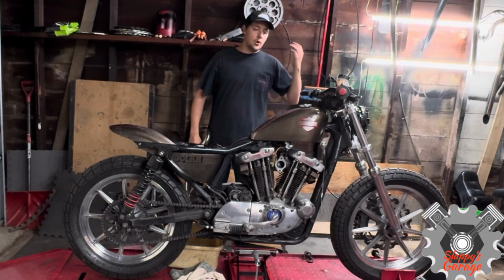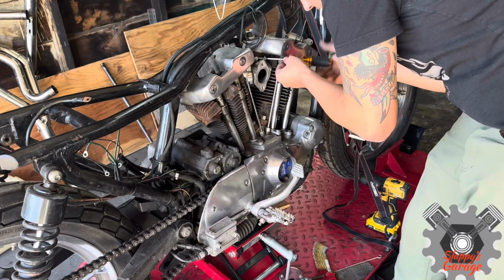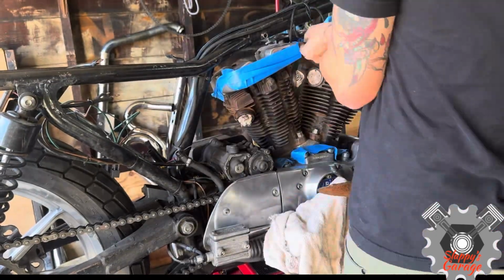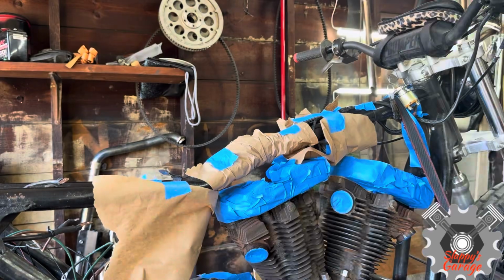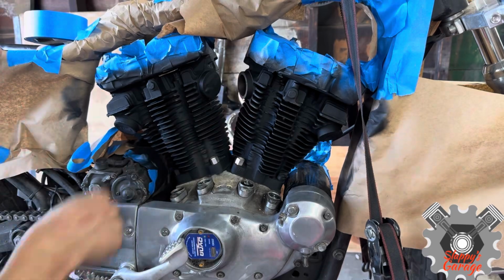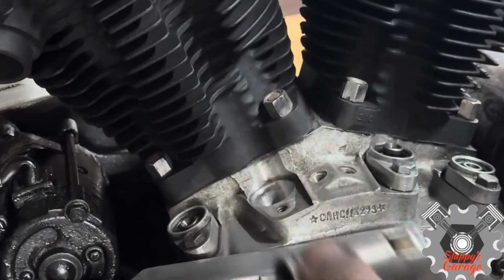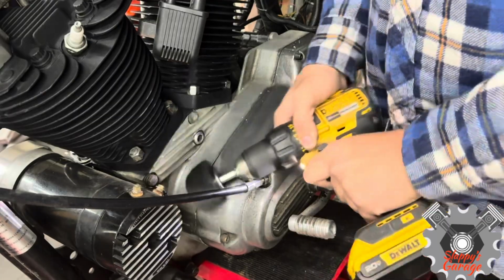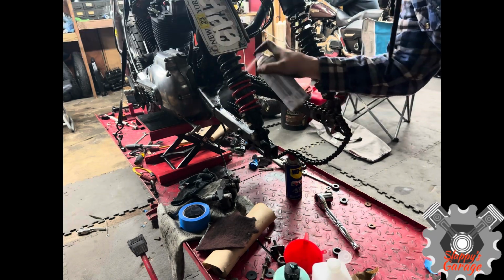In Crust I No Longer Trust- 1982 sportster tracker overhaul- Part 1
In this video I start taking down my 1982 Harley sportster “ironhead” tracker.  After 42 years on this planner the elements have taken there tolls and since the last deep clean it has come time to redo the bike.  Originally finished to this stage in 2022 I have decided to paint polish and cleanup this bike.
I hope to finish it to bring it ito a show in a short deadline but will not sacrifice quality for quick fixes.  Doing the best on a smaller budget I will have it as ready as possible for then.
On this particular video I focus on the motor which was very crusty and needed paint polish and some attention.  I paint the motor using texture black while taping off the finishes I will polish.  Using zephyr polish I clean up the raw aluminum and transform the esthetic of the motor.